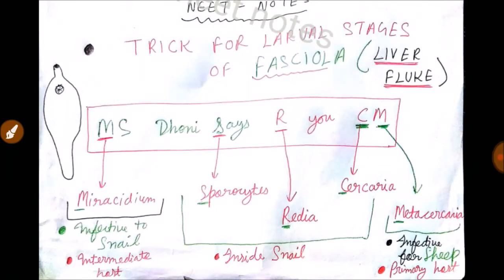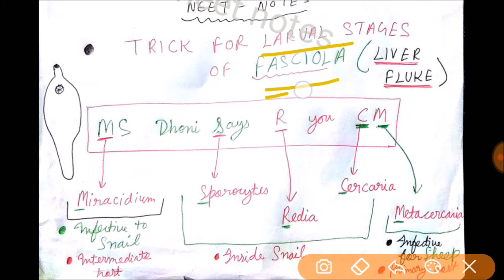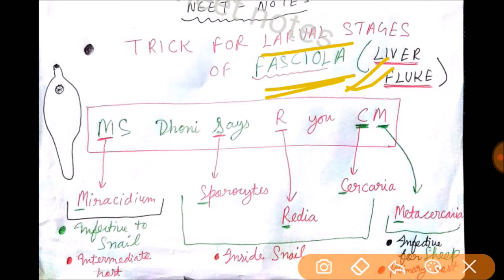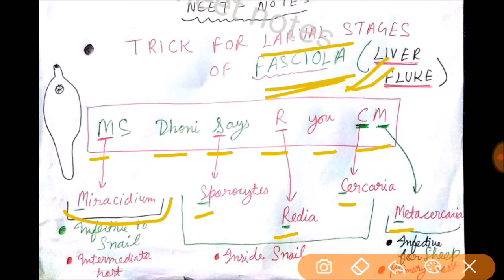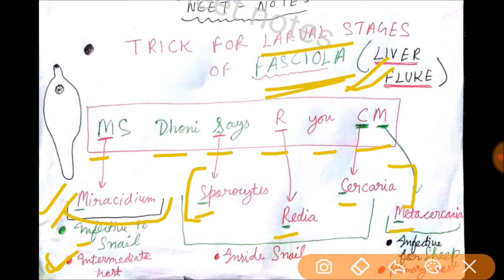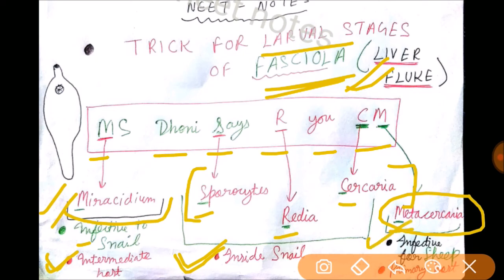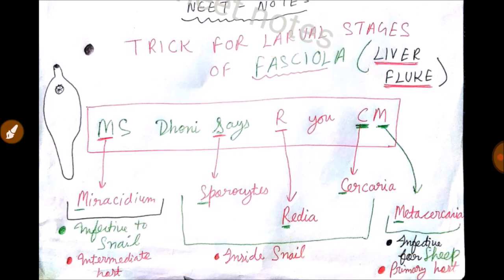TRICK FOR LARVAL STAGES OF LIVER FLUKE FASCIOLA HEPATICA FOR AIIMS NEET JIPMER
TRICK FOR LIVER FLUKE
NEET NOTES

PHYSICS ABC